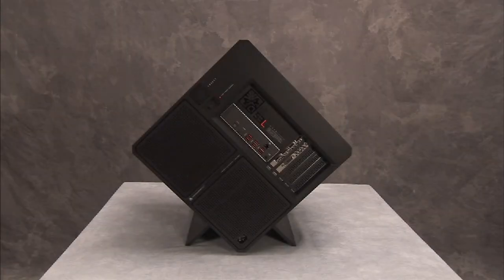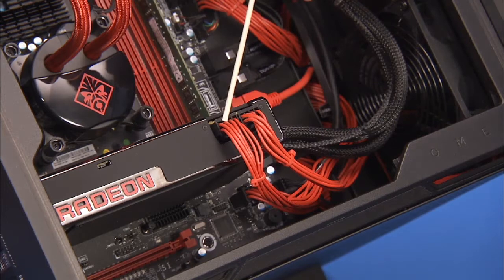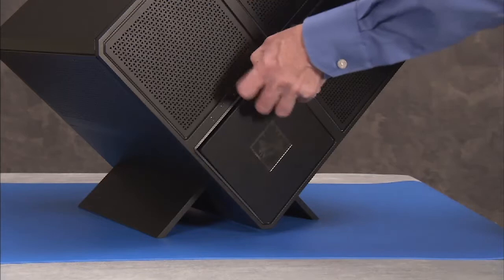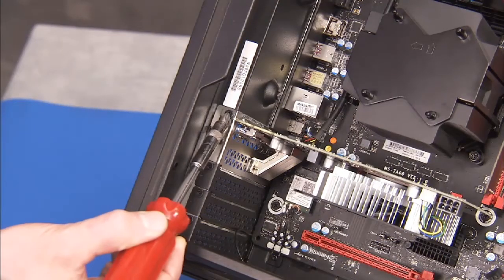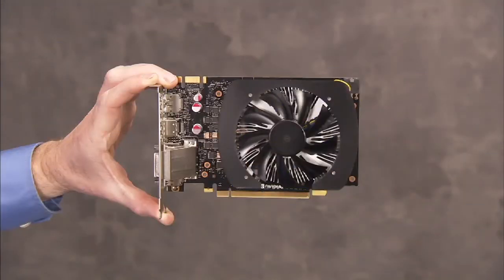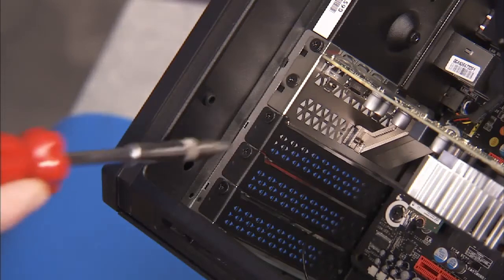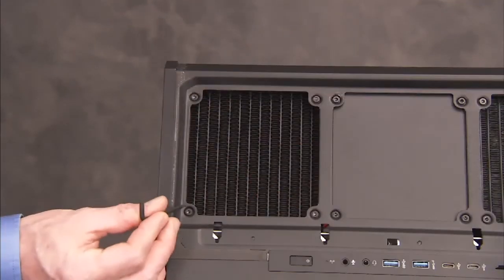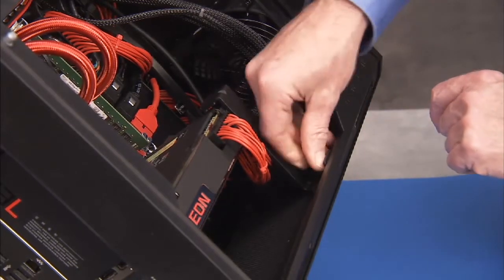Remove the Graphics Card | OMEN X by HP 900-200, 100 and 000 Desktop PC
Learn how to remove and replace the graphics card for the OMEN X by HP 900-200, 100 and 000 Desktop PC.